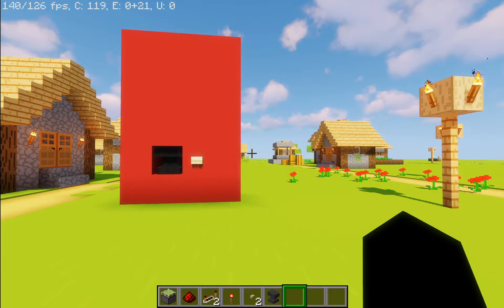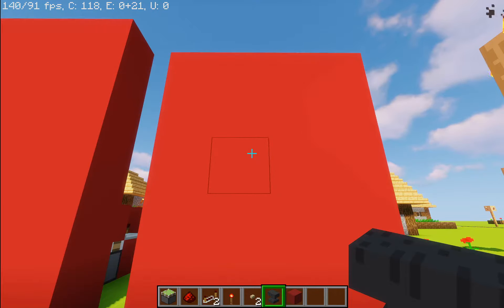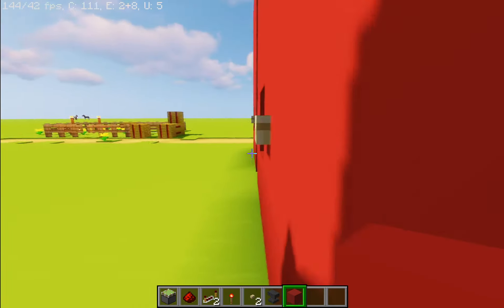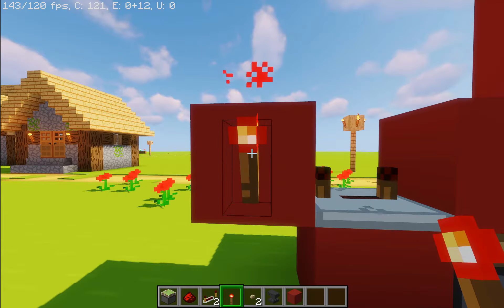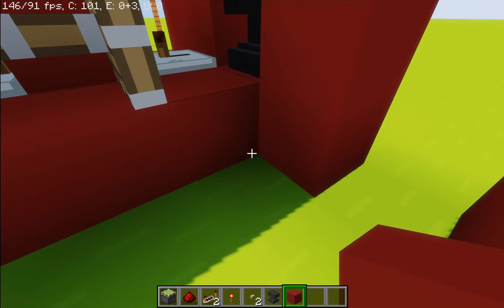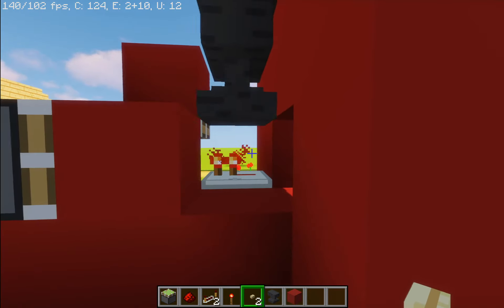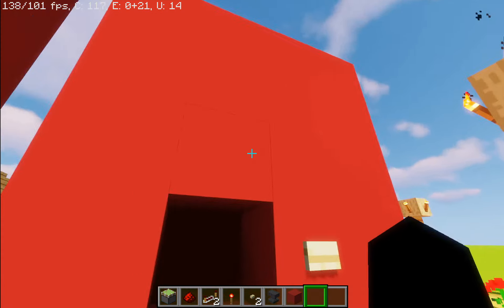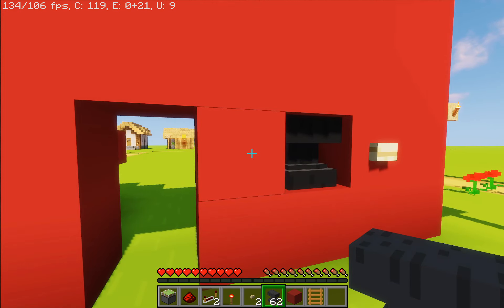How To Make A Easy Anvil Replacer || Minecraft 1.16